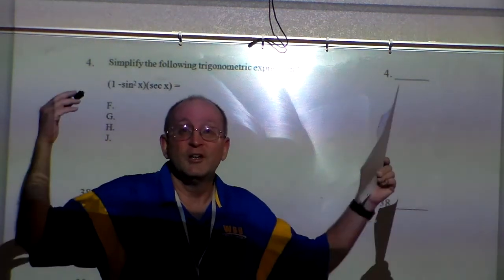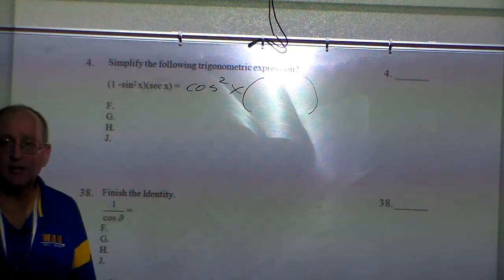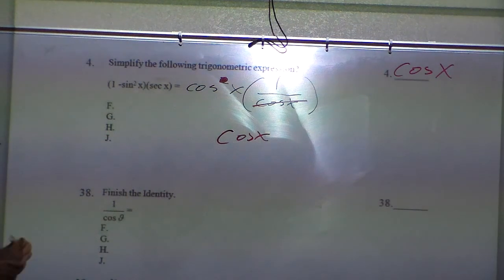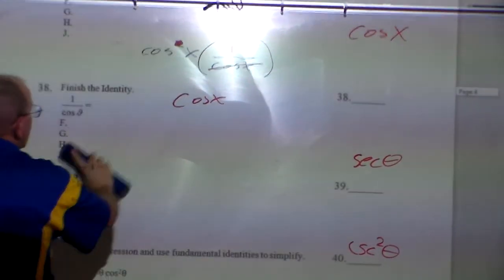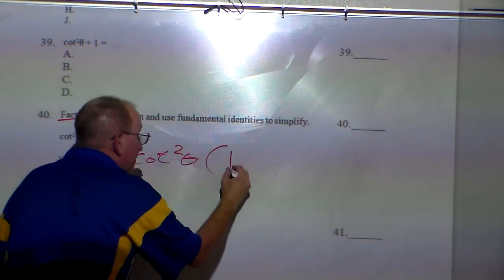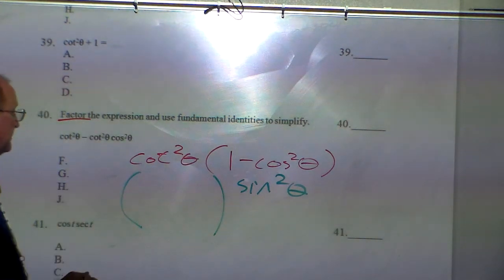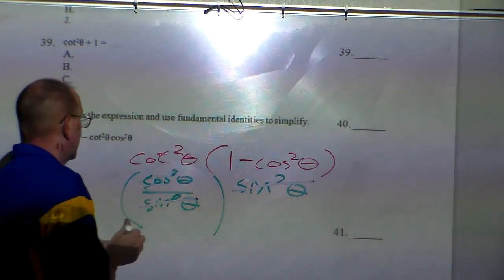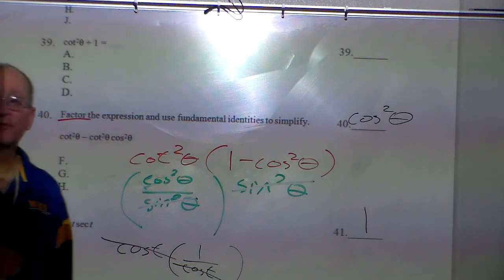Final Preview Trig Identities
Problems 4 and 38 t0 41 Simplifying (1 - sin sq x)(sec x) and (1/cos x) and (cot sq x + 1) and cot sq x - cot sq x (cos sq x) and lastly cos t(sec t)